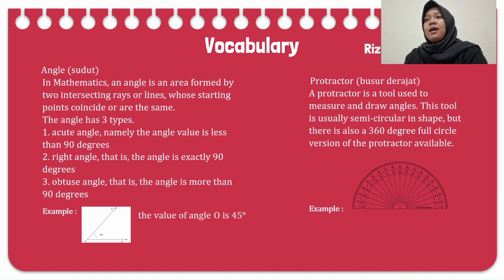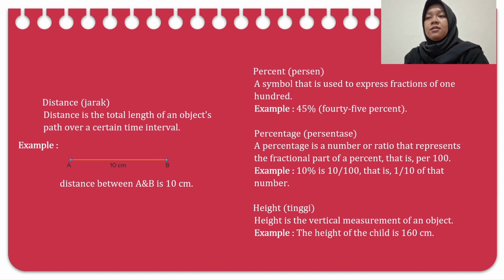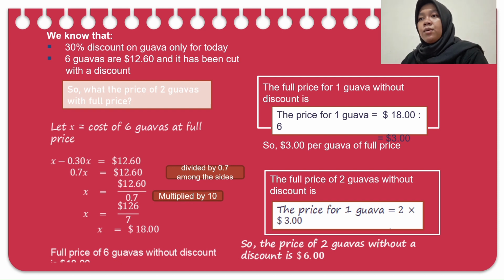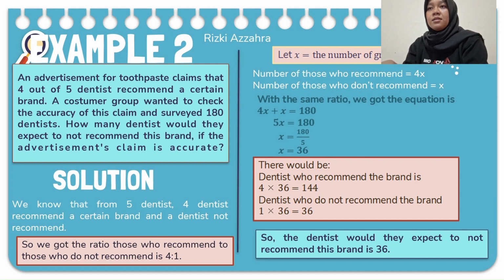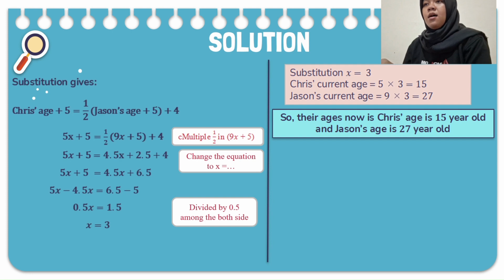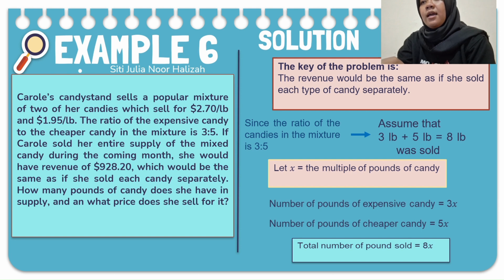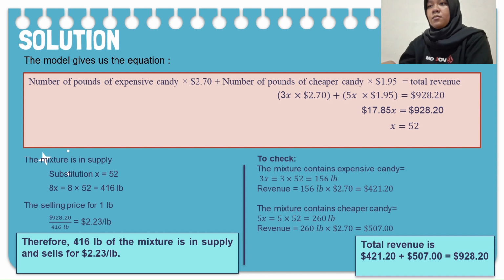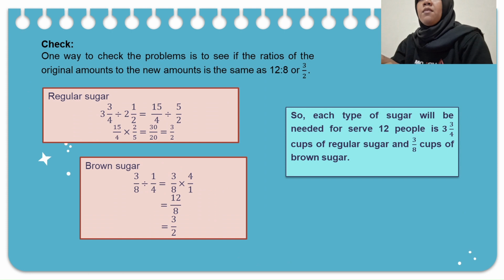🌟English mathematics 6th meeting🌟